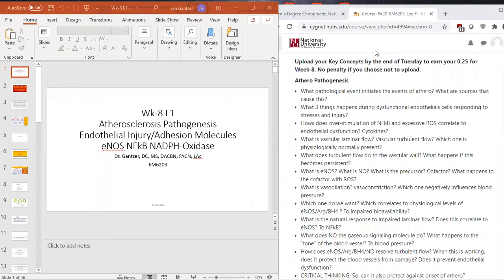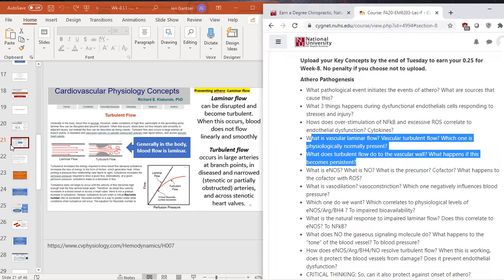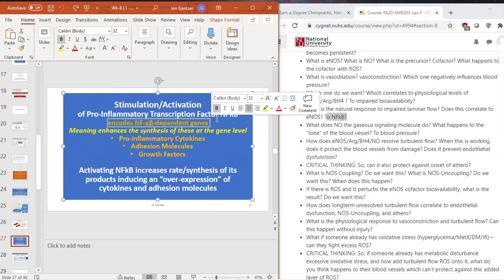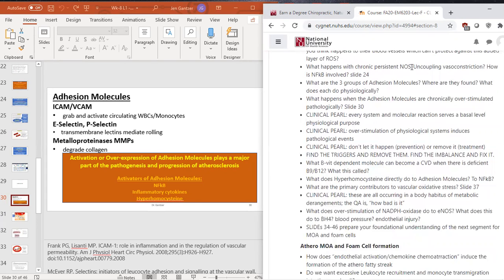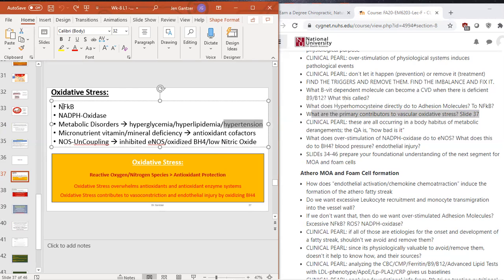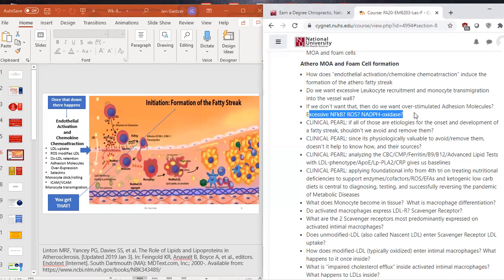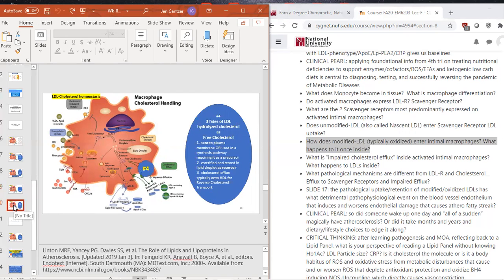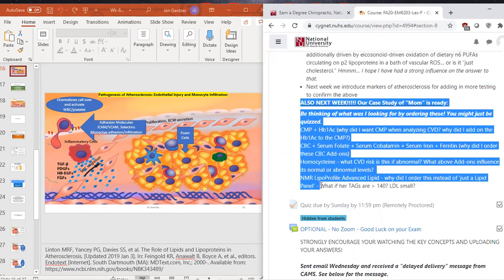Wk 8 Video Zoom Key Concepts athero